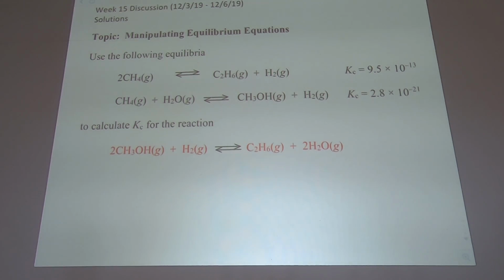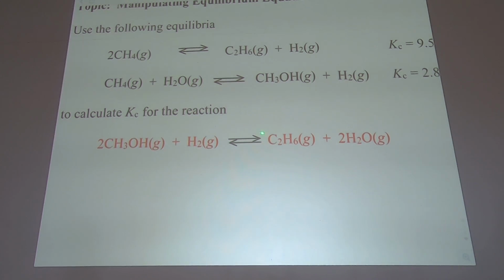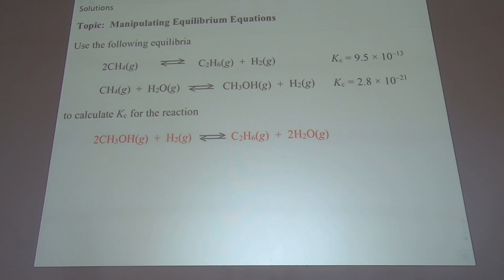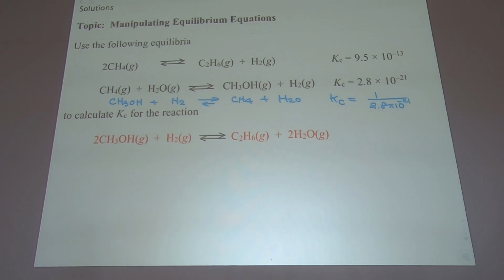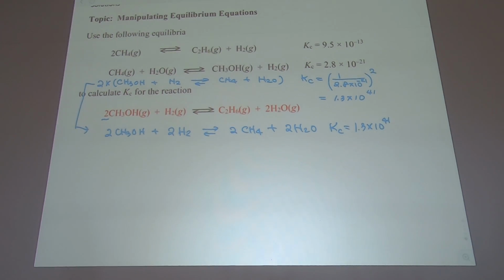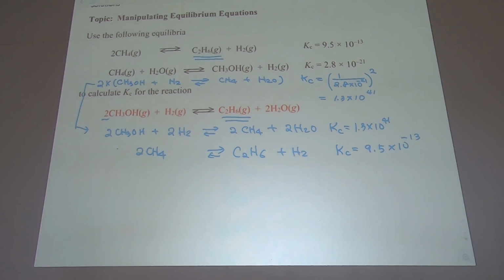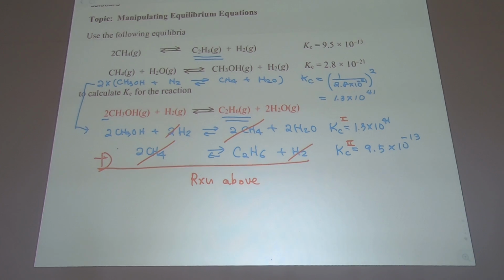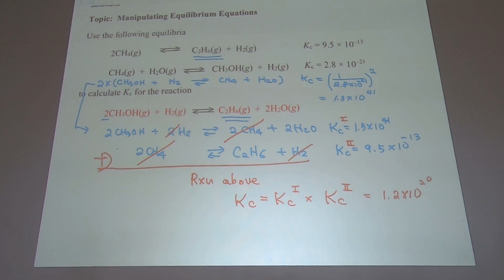Day12 1 Equilibrium K Calc from known reactions' K values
Calculation of Equilibrium Constant K from known values of K from other reactions